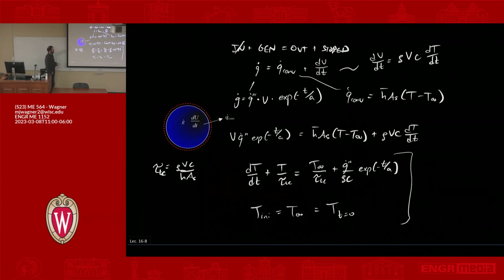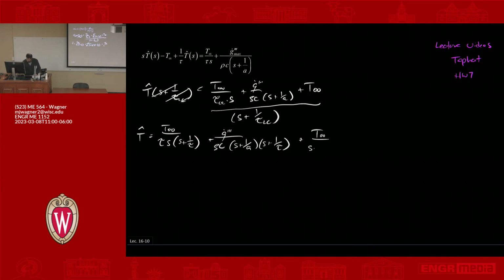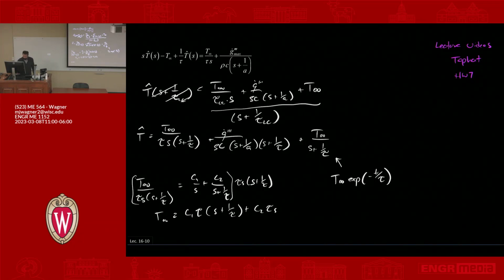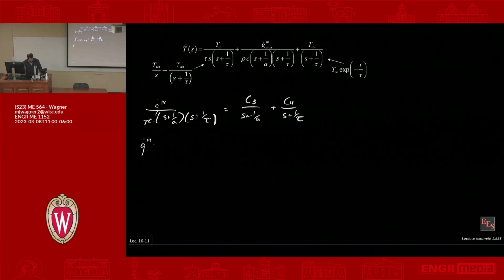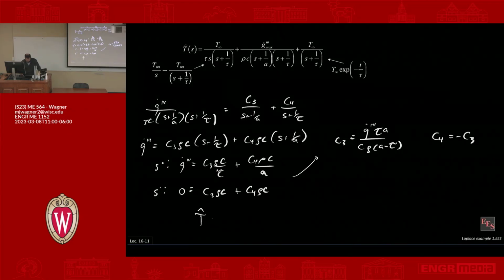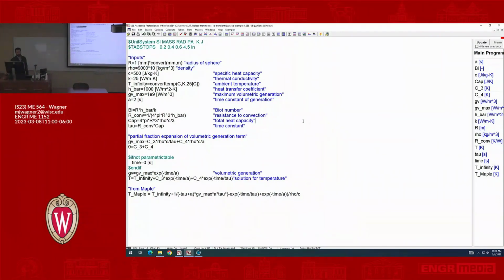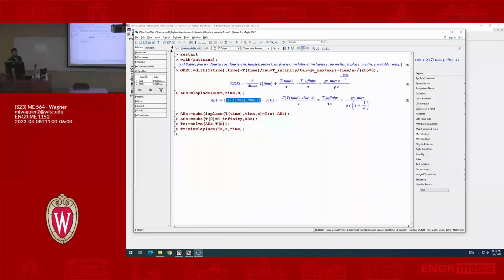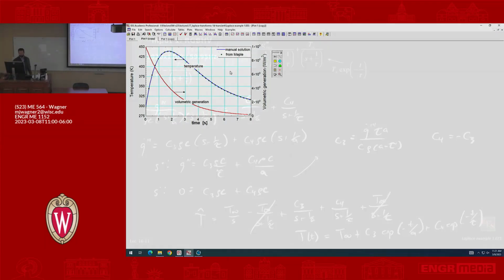ME564 (S23): Lecture 17.1